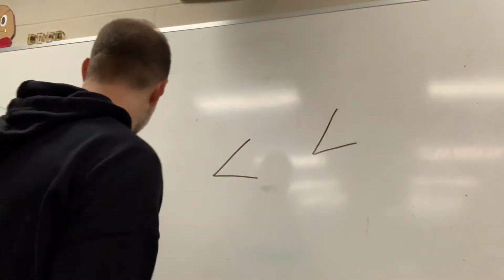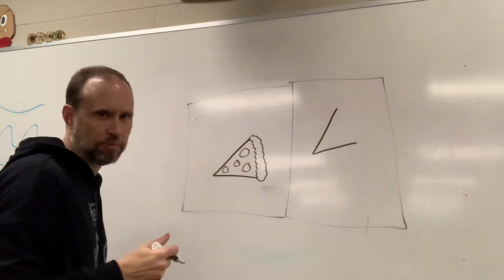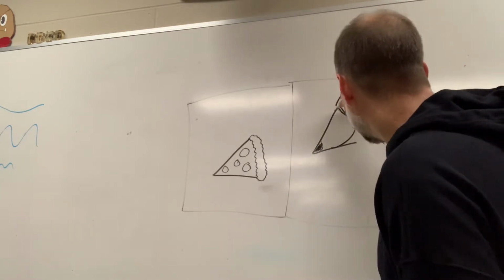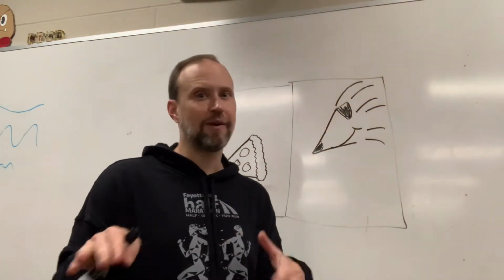Creativity and Originality